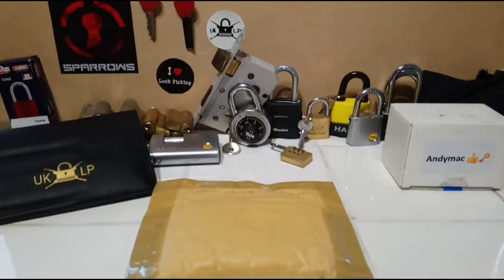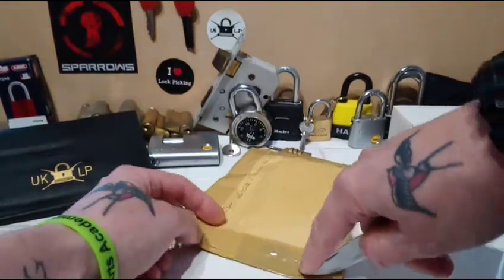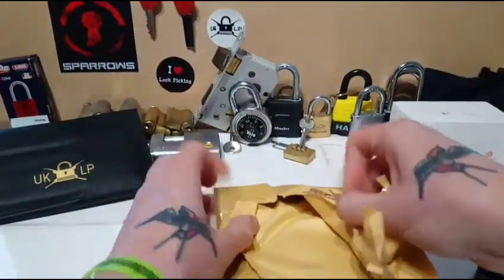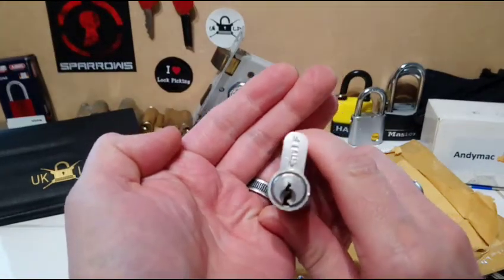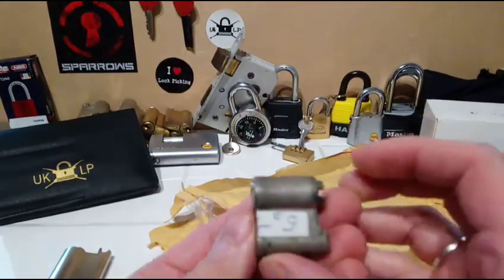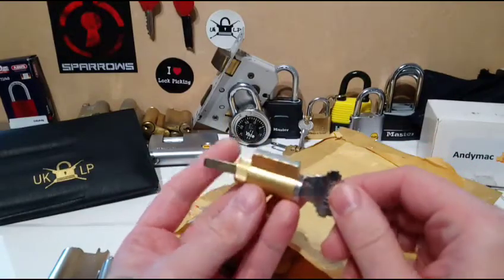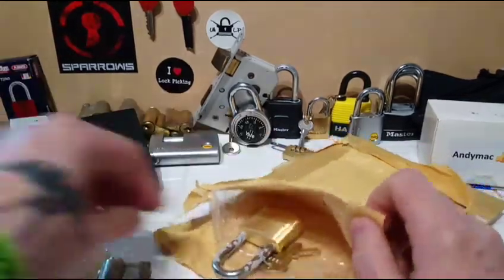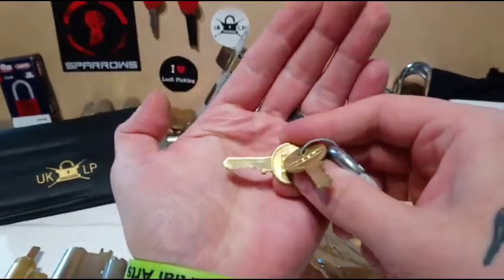(009) Parcel from Gordon Window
Another parcel opening from the awesome Gordon Window.